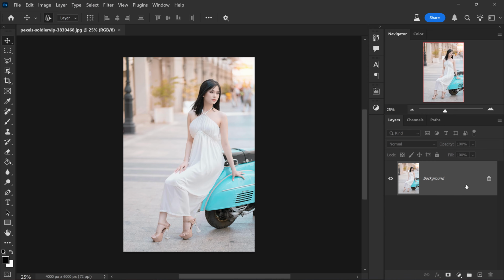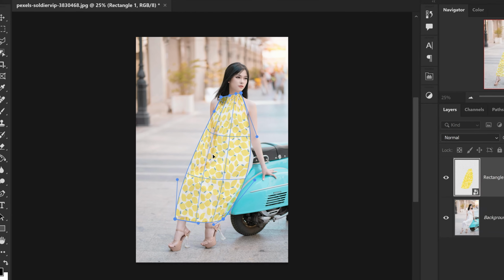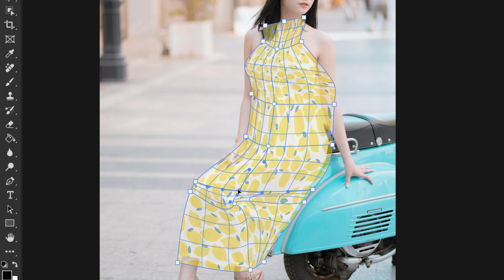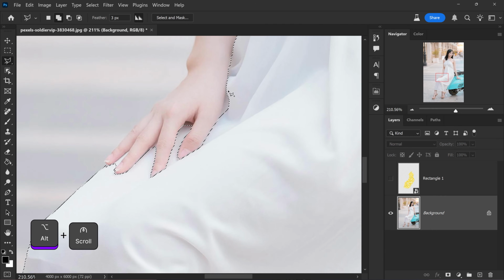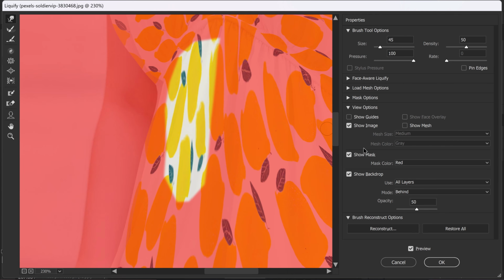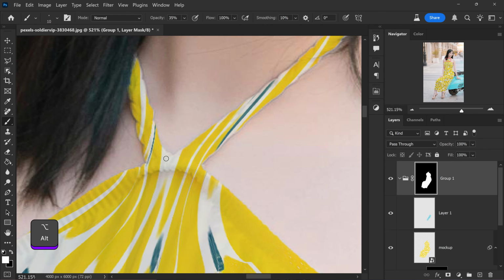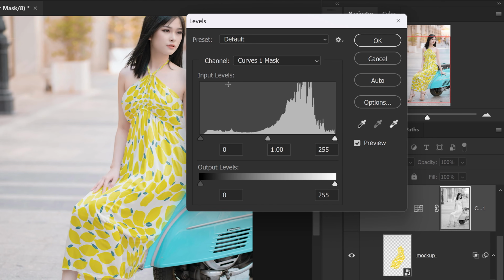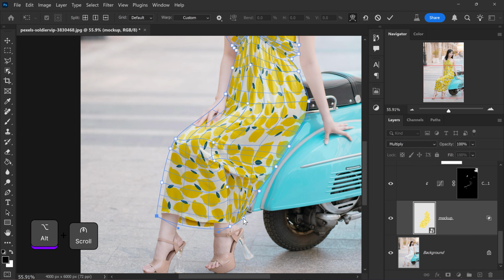How To Warp Any Images Onto Any Fabric in Photoshop | Tutorial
Adobe Photoshop CC tutorial on how to use the warp tool in Photoshop to warp any image or design onto any surface or fabric while making the design blend in wit the original photo. We use Adobe Photoshop CC 2025 beta but this also works with older versions of Adobe Photoshop CC where you can use the warp feature and adjustments. This is an advanced warping tutorial on how to properly warp images or designs for mock-up onto fabric and other types of surfaces.

〓 TIMELINE
0:00 - Intro
0:39 - Apply Design
1:30 - Warp Tool
7:37 - Creating Selection
9:13 - Blending Effect
9:31 - Liquify Warping
12:19 - Color Fringe
13:25 - Mask Refinement
14:54 - Brightness Blend
15:40 - Lighting & Shadows
17:09 - Extra Levels
17:39 - Adding Shadows

♪ Music Credit(s) ♪

Song 2
Storm Rainbow by Filo Starquez   / filo-starquez